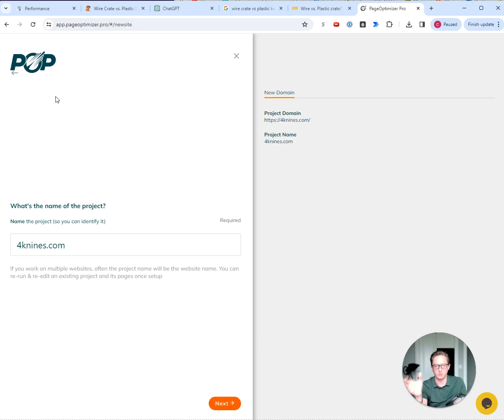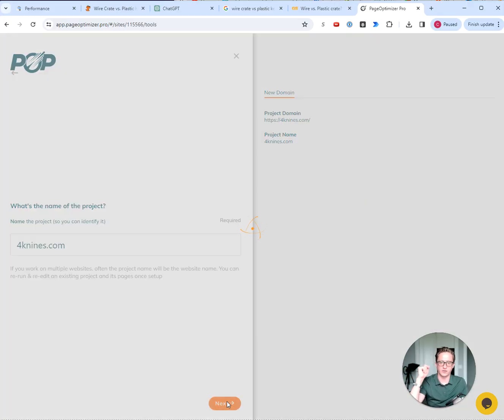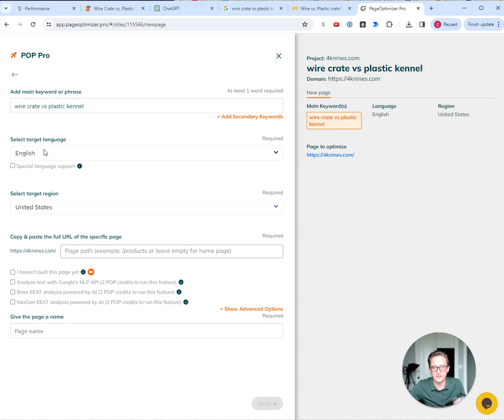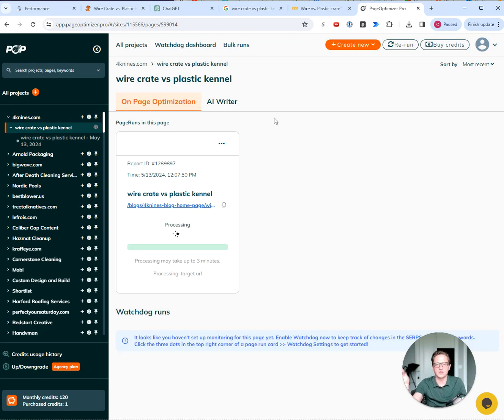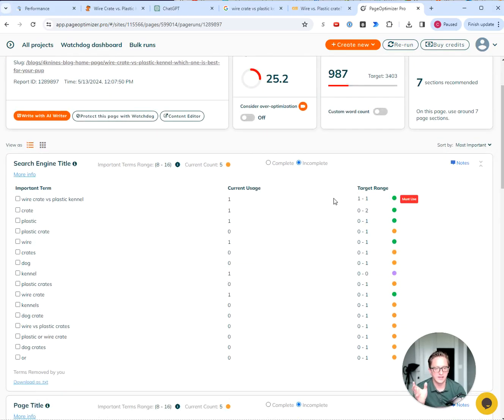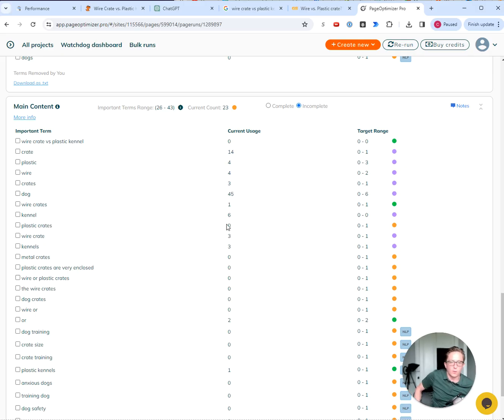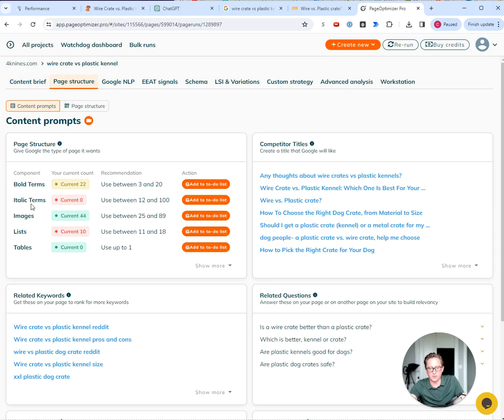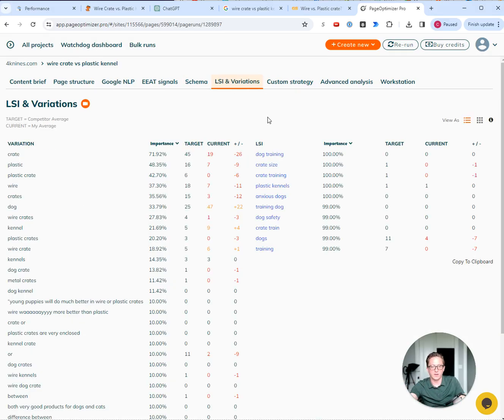7. Creating AI Content - 8. Tool Page Optimizer Pro